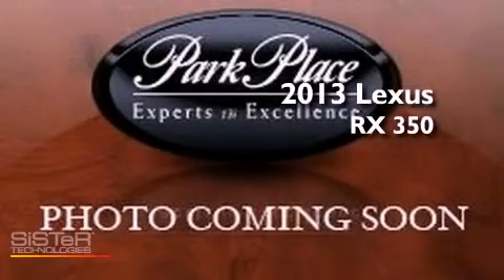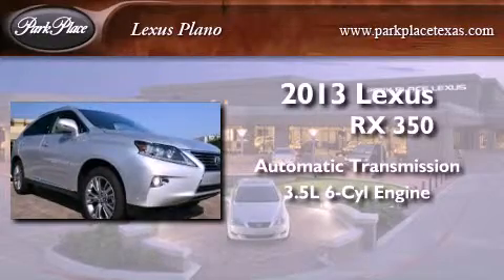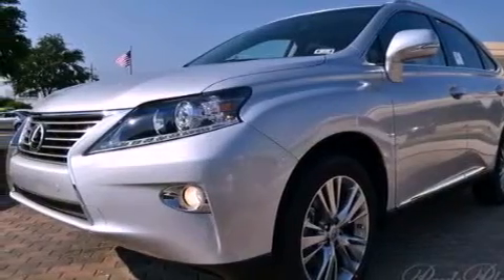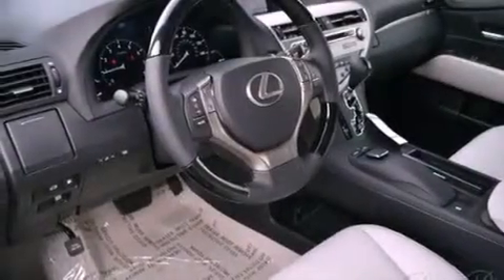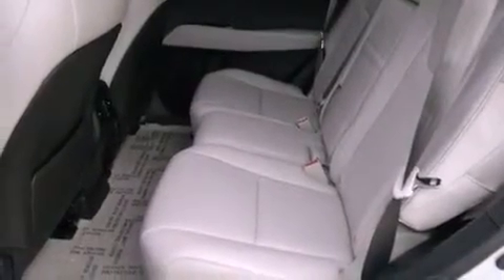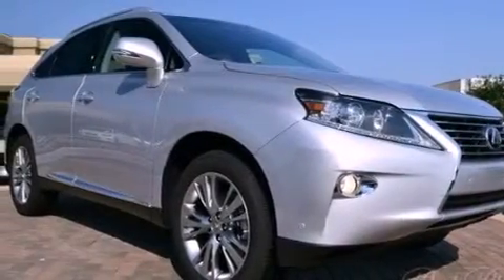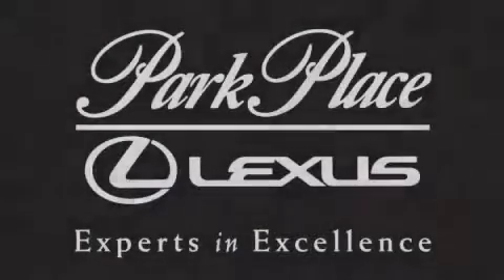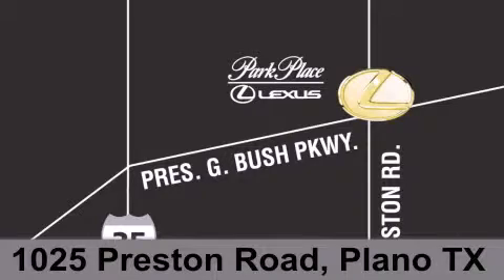2013 Lexus RX 350 Plano TX 75093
Year : 2013
 Make : Lexus
 Model : RX 350
 Engine : 3.5L DOHC SFI 24-valve V6 engine
 Trans . : Automatic
 Exterior : Silver
 Miles : 10
 Interior : Gray